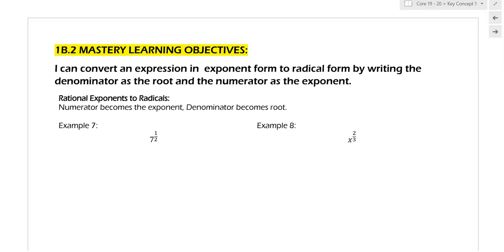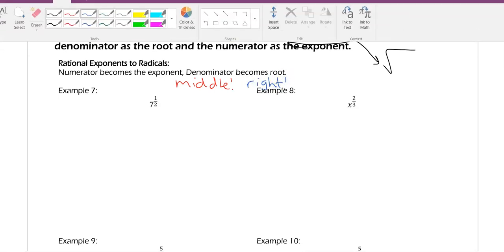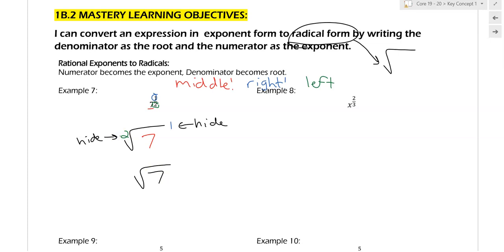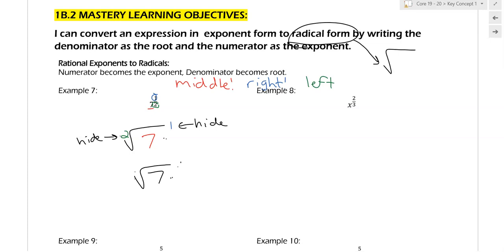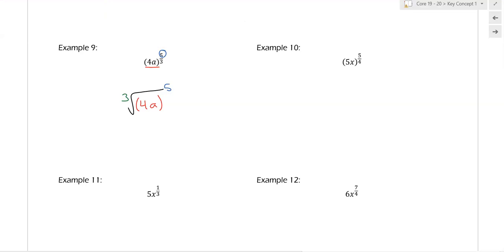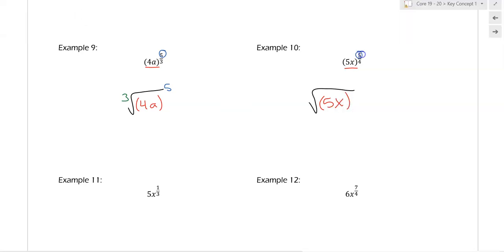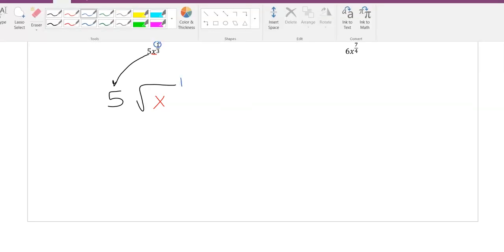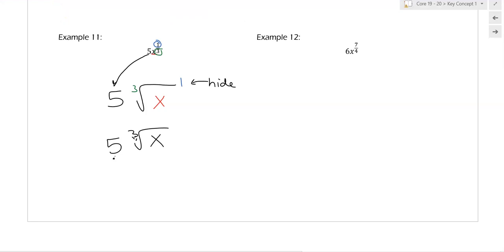Core Math 2 Target 1B.2 2019 - 2020